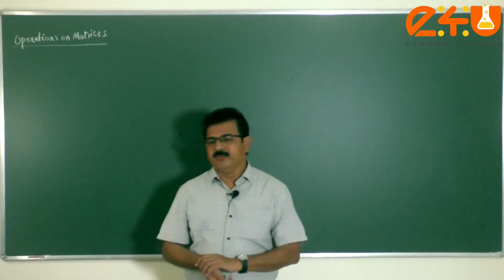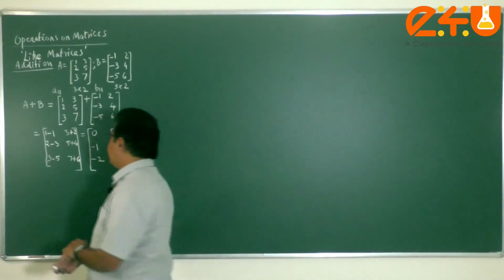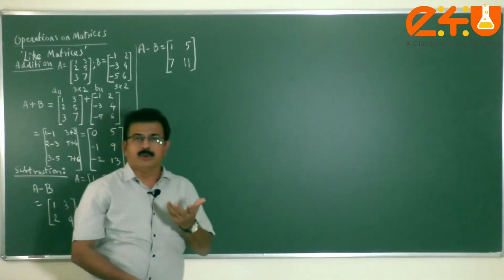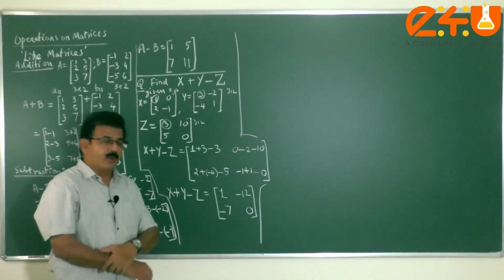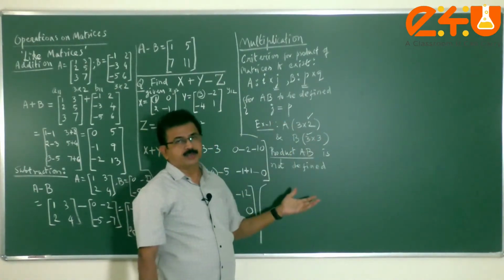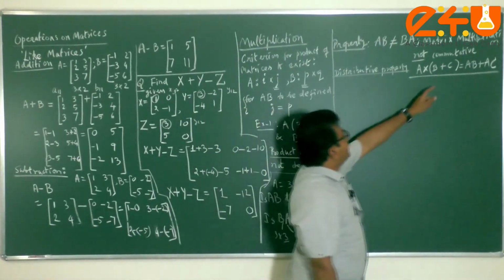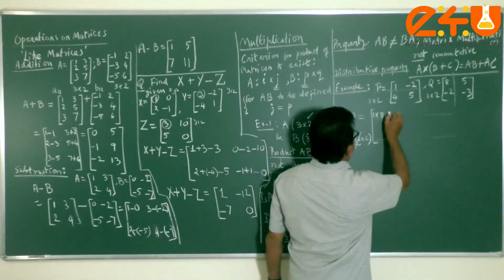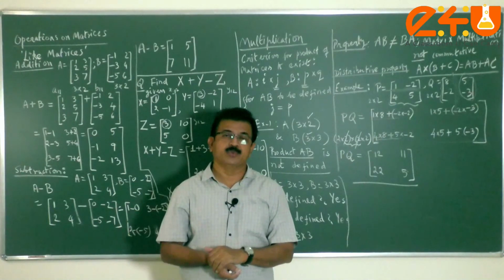OPERATIONS ON MATRICES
Addition, Subtraction and Multiplication of matrices with Examples